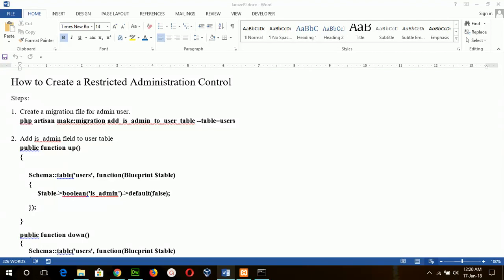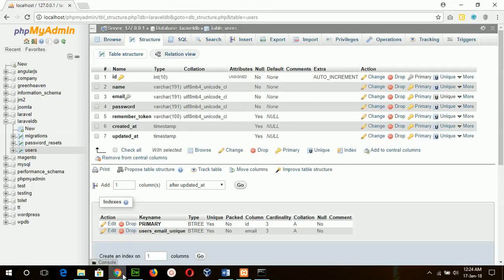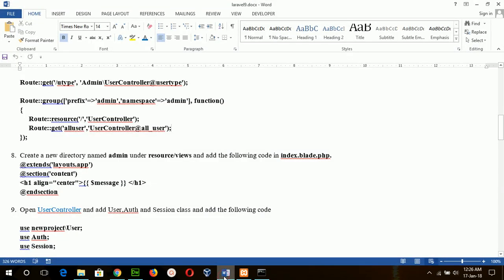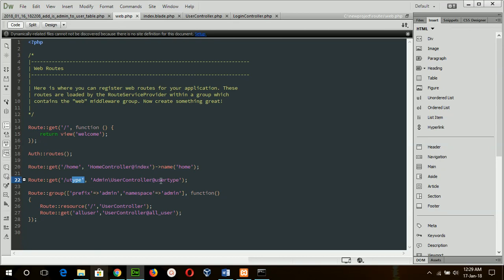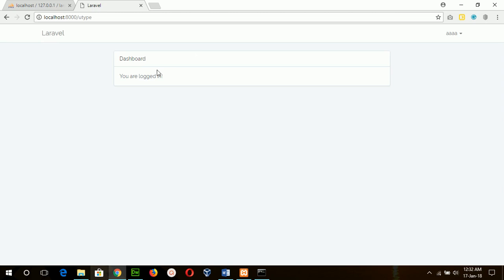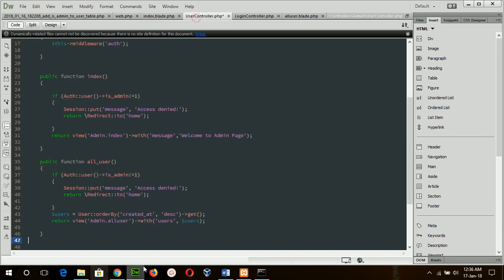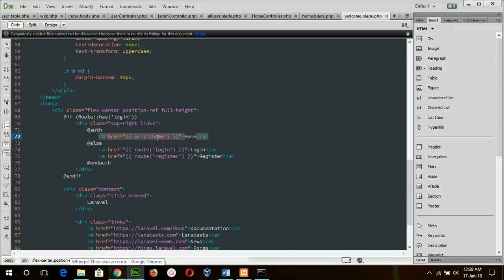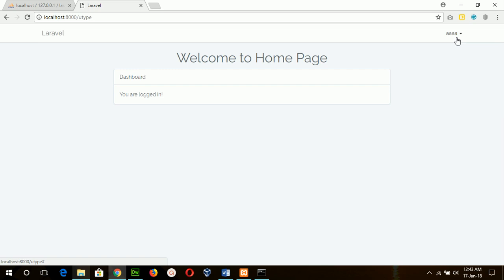Create Restricted Administration Control using Laravel